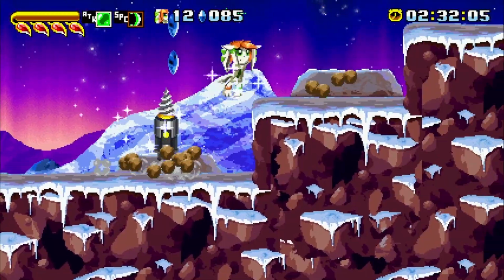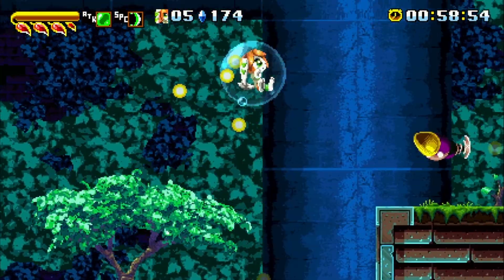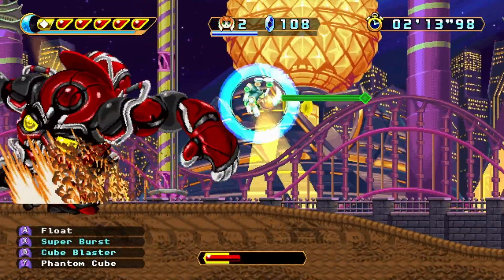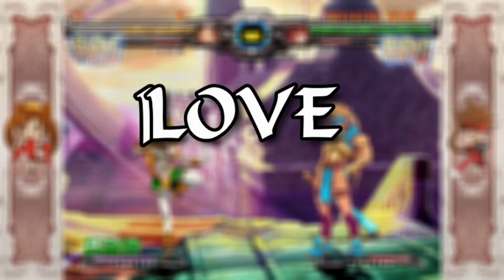How to Milla [Duality of Dogs]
Wanna learn how to dog good or improve said dog abilities in freedomplanet and freedomplanet2 ? I gotchu chief. Here's a dork's tutorial on Milla.
Now that this is out, I'll begin to work on the End of 8 Years Part 3, so that'll take a while, would appreciate if ye threw me to anyone else interested in FP in the mean time while I put my soul into the final part of my big ol "retrospective"
Your support keeps me going.